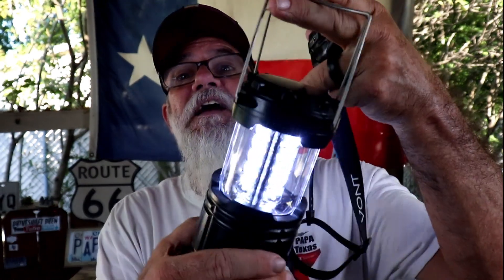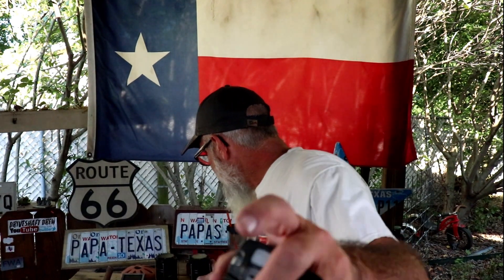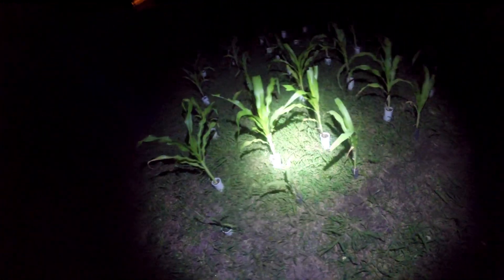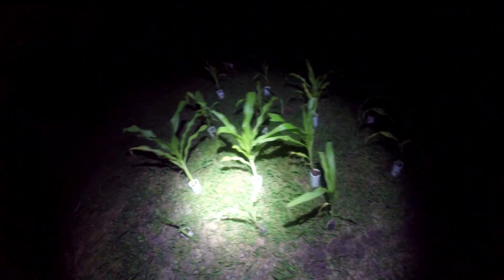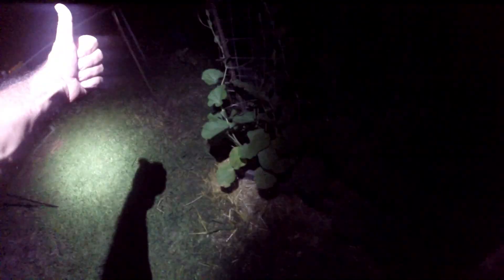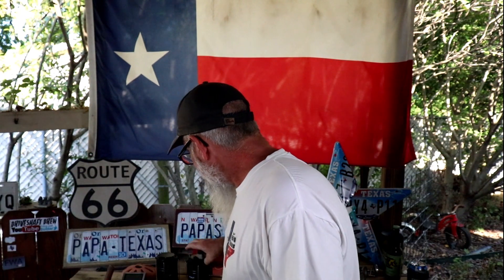Vont Headlamp Review, Discount Code and Giveaway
10% Discount with Code PAPA10TX
 at Check Out. The Code applies to ALL Vont Products!
Vont 2 pack HeadLamps
Vont 4 Lanterns & 2 HeadLamps

If you want to help support the PAPA Texas Channel, shop Amazon using this link, it cost you nothing more

Link to the Weber Kettle
Link to Charcoal Scooper
SMARTRO ST54 Digital Thermometer
Ove Glove